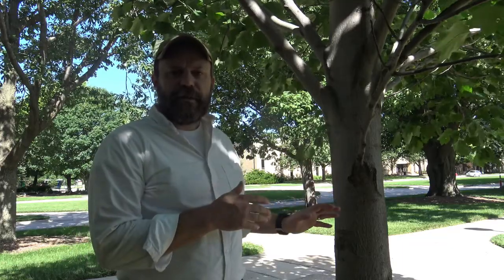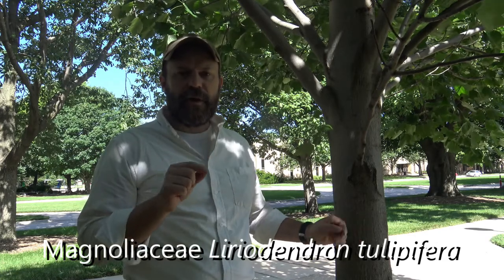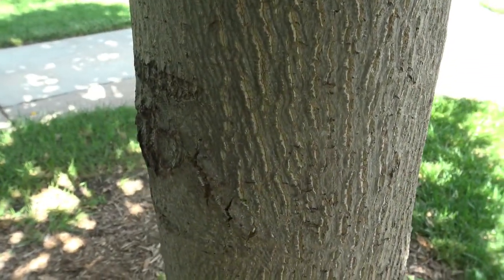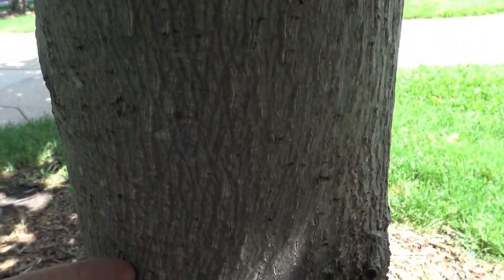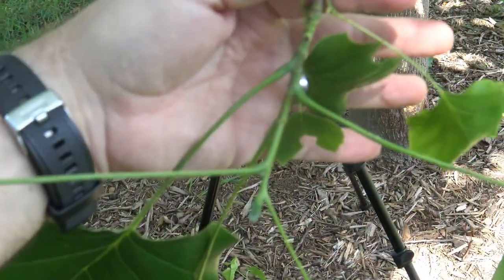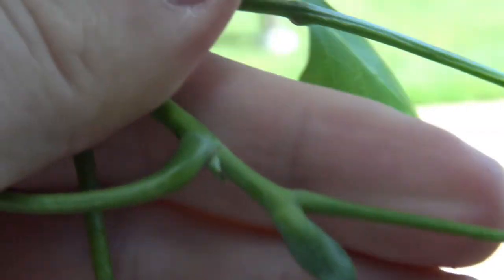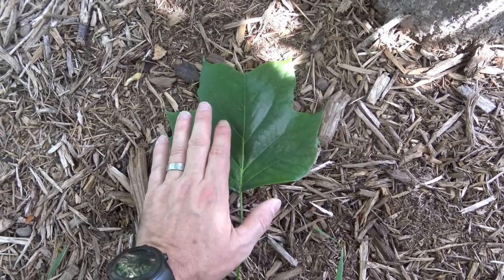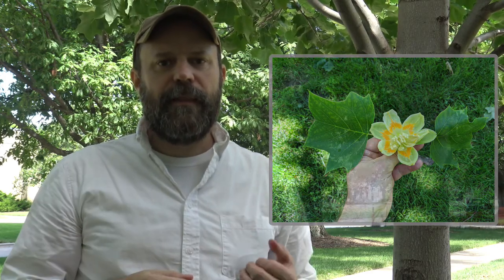Identifying tulip-poplar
Identification of yellow-poplar / tulip-poplar - Liriodendron tulipifera

Video created to for the course NRES 201 - Dendrology to supplement class lectures and field walks.